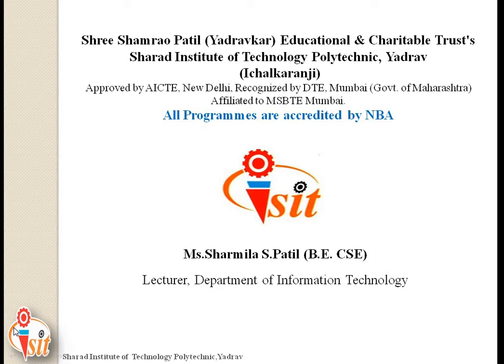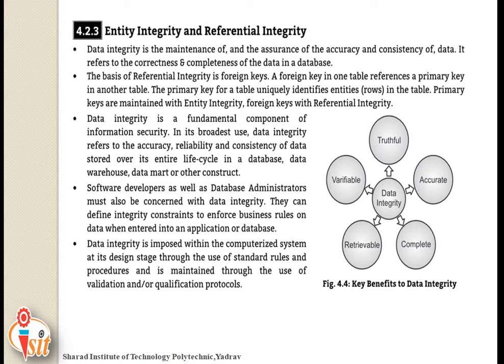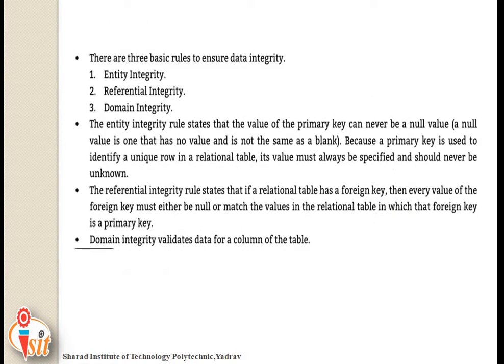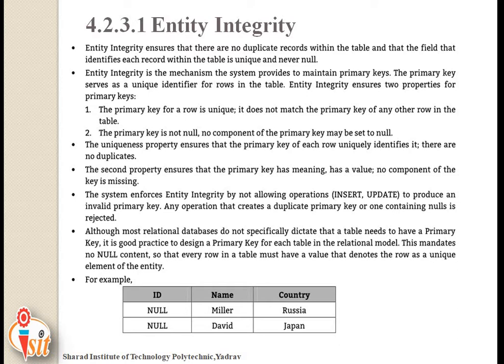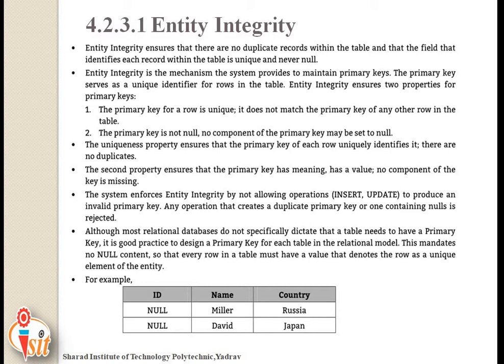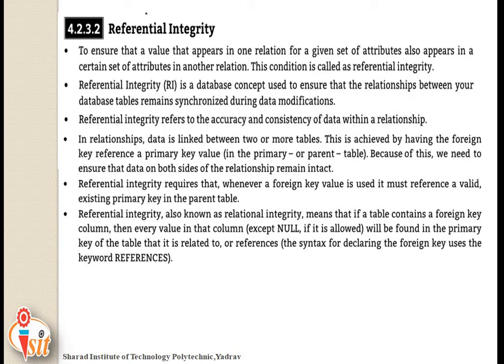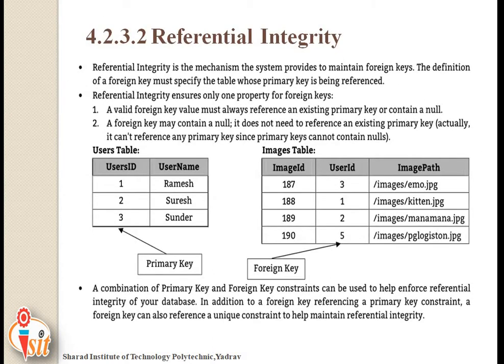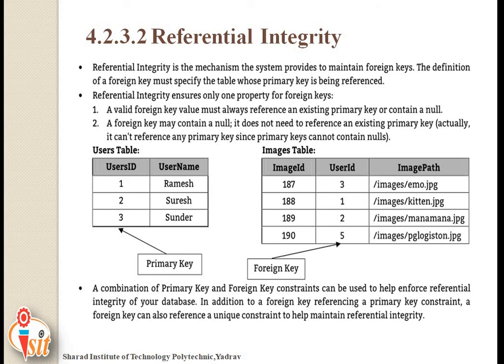U4L3-Relational Database Model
-Entity Integrity and referential integrity